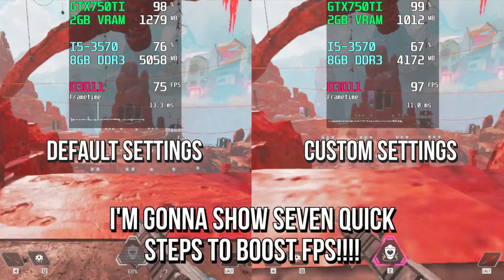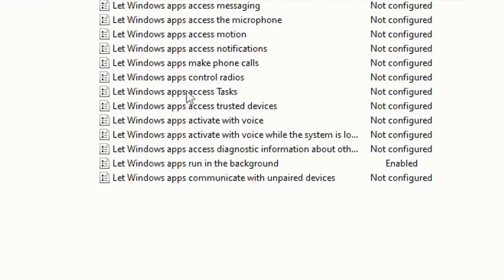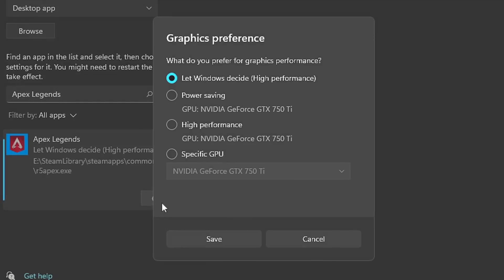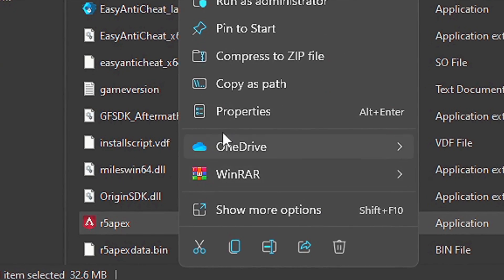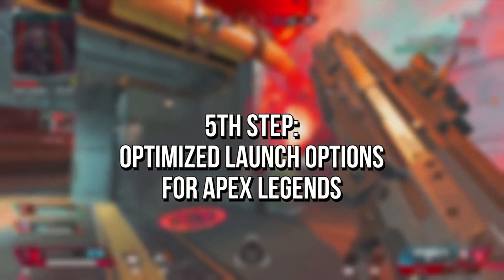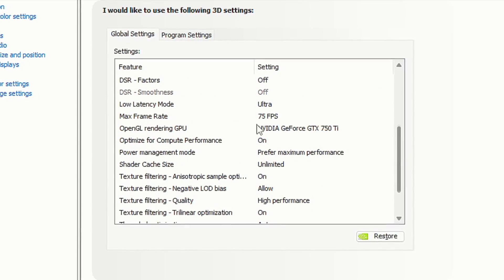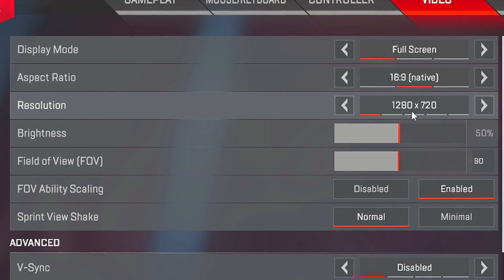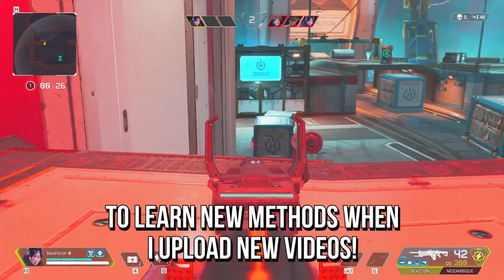🔧 APEX LEGENDS: BEST SETTINGS TO BOOST FPS AND FIX FPS DROPS / STUTTER 🔥| Low-End PC ✔️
Learn seven quick steps to boost FPS, fix FPS drops and improve performance for Apex Legends on your Low-End PC.

In the first step, you’re going to stop the Windows Apps from running in the background.
In the second step, you’re going to enable three options to make your Windows get maximum performance in Apex Legends.
In the third step, you’re going to disable the fullscreen optimizations in Apex Legends.
In the fourth step, you’re going to set high priority in Apex Legends.
In the fifth step, you’re going to set some optimization commands in the launch options of your Apex Legends.
In the sixth step, I'm going to you the best settings in the NVIDIA Control Panel to make your NVIDIA graphics card get more performance in Apex Legends.
And in the seventh step, I’m going to show the best graphics settings in Apex Legends for maximum performance on Low-End PC.

⚙️ Commands: +fps_max 0 +mat_queue_mode -1 +r_dynamic 0 -nod3d9ex

⚙️ Video Recording: OBS Studio
⚙️ Audio Editing and Recording: Audacity
⚙️ Video Editing: Adobe Premiere Pro and Adobe After Effects

🕑 Chapters of this video:
0:00 - How to Get More FPS in Apex Legends
0:10 - 1st Step: Stop the Windows Apps from Running in the Background
0:49 - 2nd Step: Three Performance Options in Windows for Apex Legends
1:29 - 3rd Step: Disable the Fullscreen Optimizations in Apex Legends
1:57 - 4th Step: Set High Priority in Apex Legends
2:21 - 5th Step: Optimized Launch Options for Apex Legends
2:39 - 6th Step: Best NVIDIA Control Panel Settings for Apex Legends
3:14 - 7th Step: Best Graphics Settings in Apex Legends for Low-End PC
4:01 - Learn How to Optimize Other Games